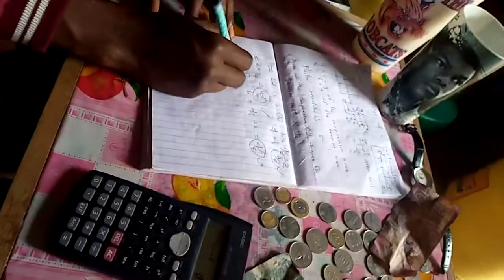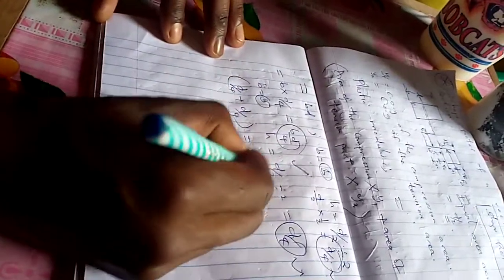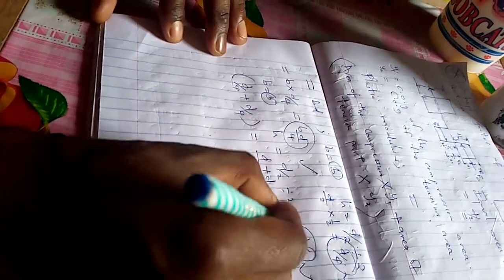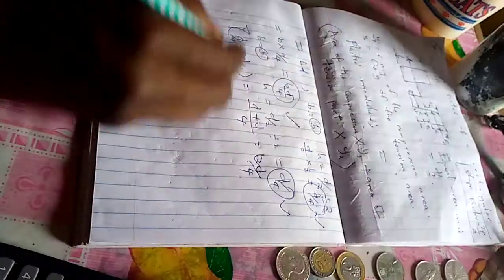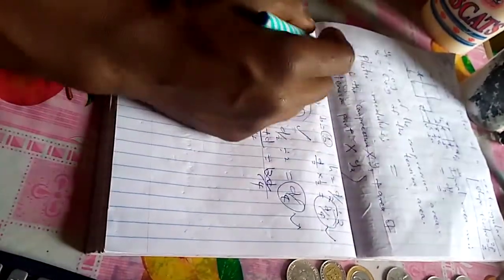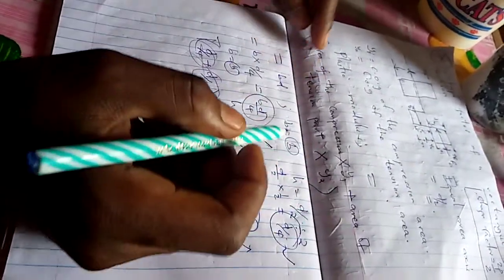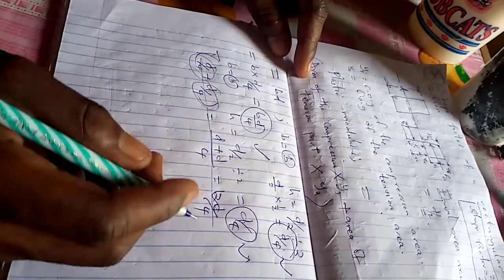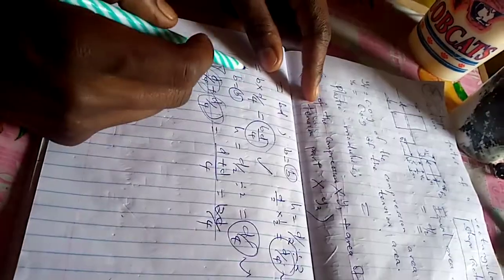How to find the shape factor | of a rectangular section | in Plastic Analysis | Engineering